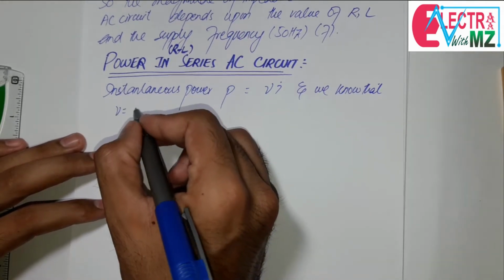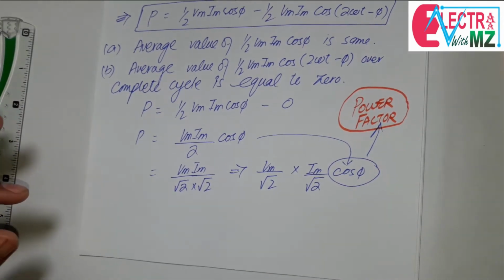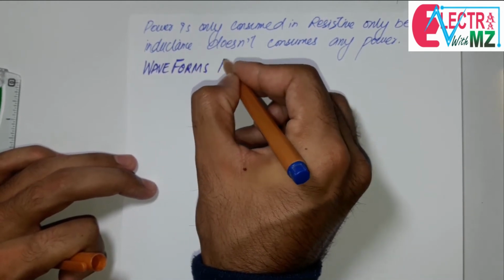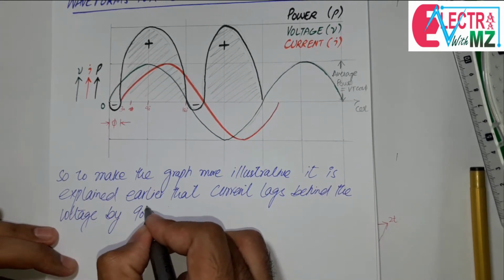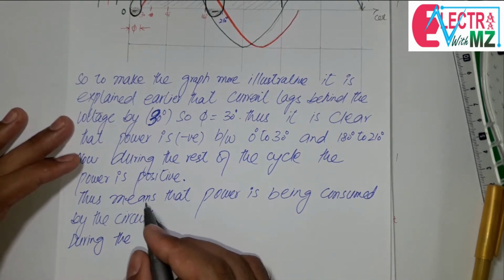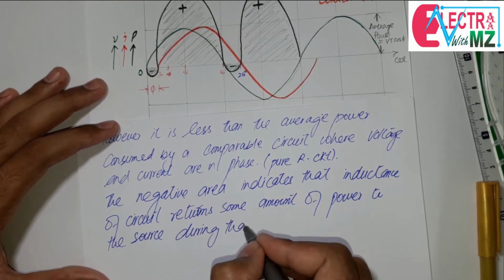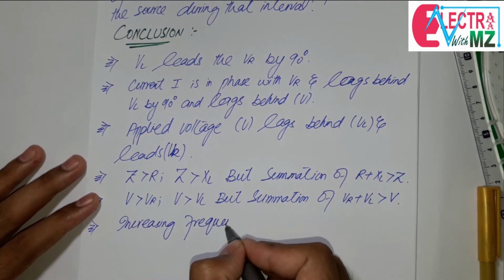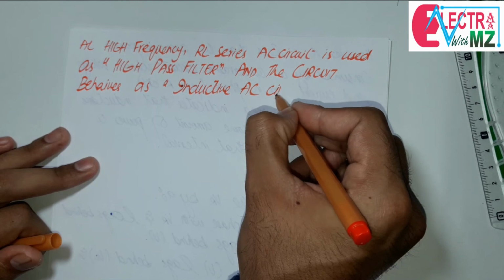R-L SERIES AC CIRCUIT (PART 3/4) EASY EXPLANATION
THIS IS THE THIRD PART OF R-L SERIES AC CIRCUIT DETAILED EXPLANATION.FOR COMPLETE VIDEO WATCH THE PREVIOUS TWO PARTS AS WELL.